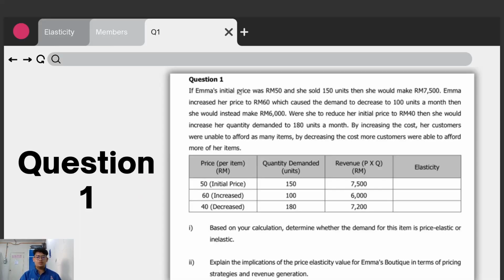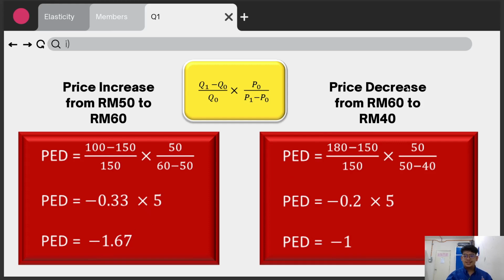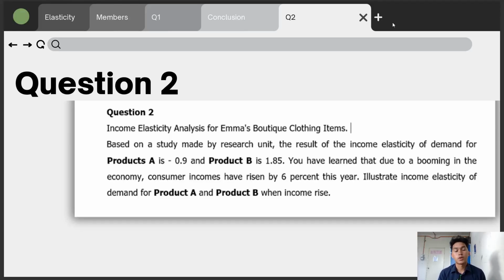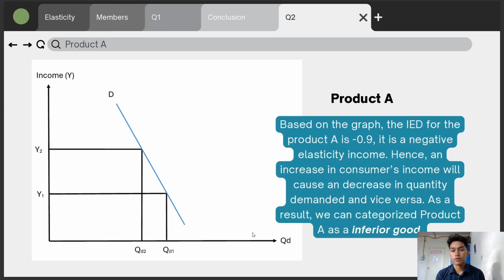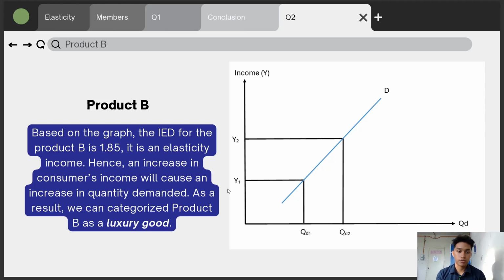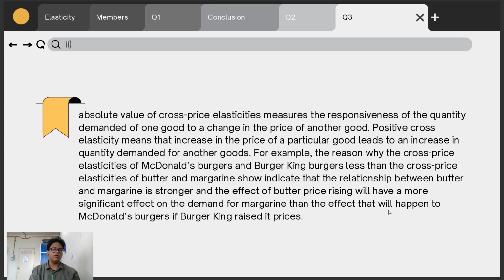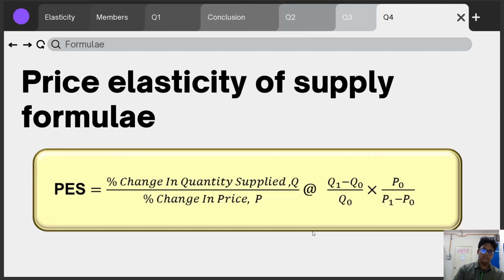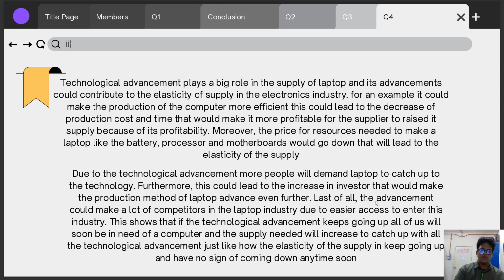AFIF AFIQ AZIZUL VID PRESENTATION (ECO1043)